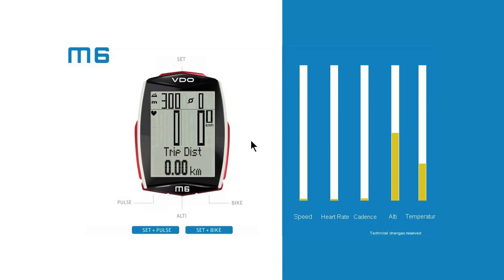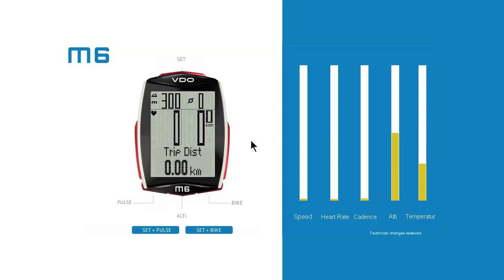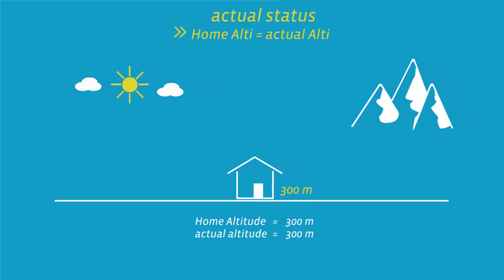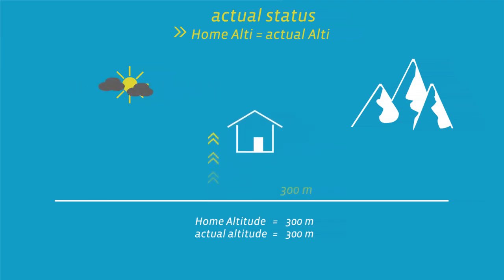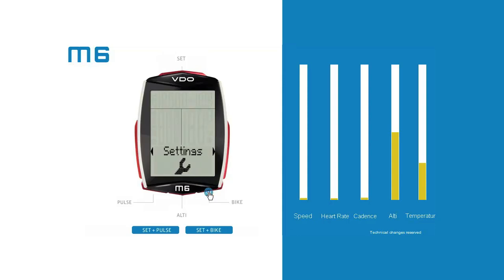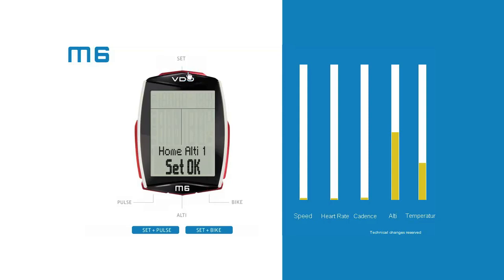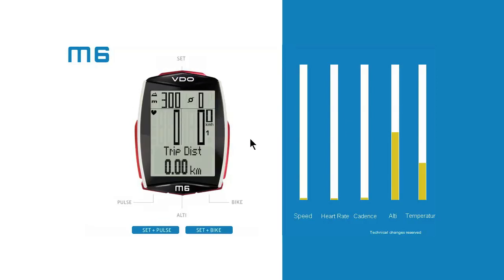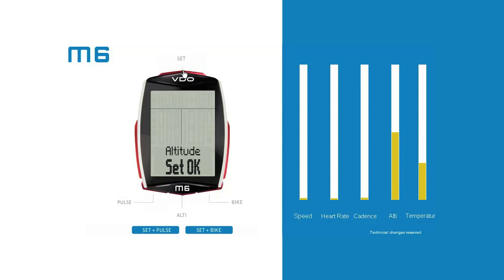VDO CycleParts // Calibration // M6